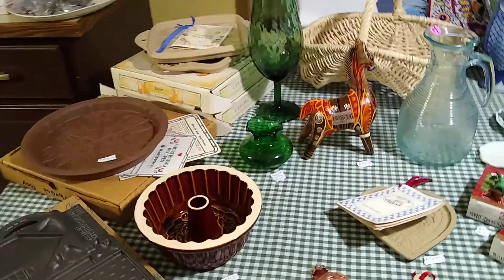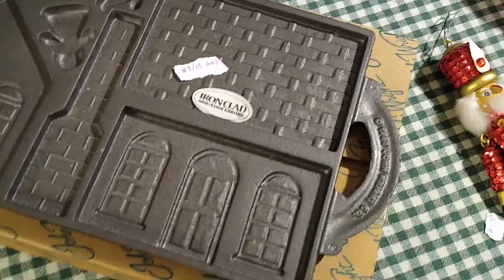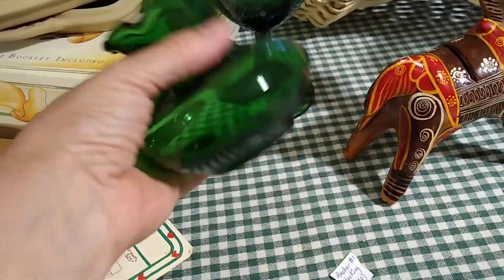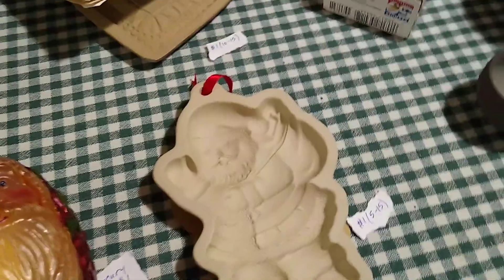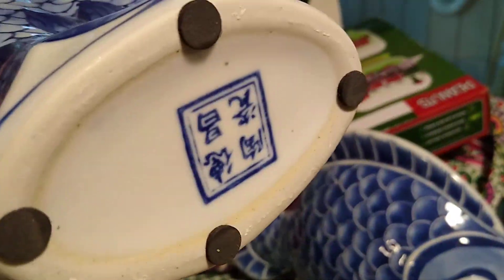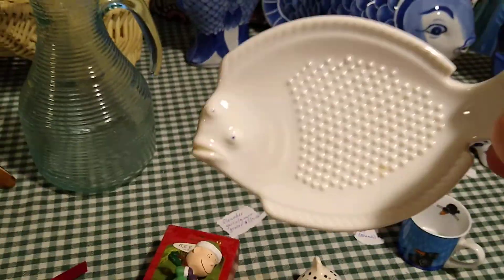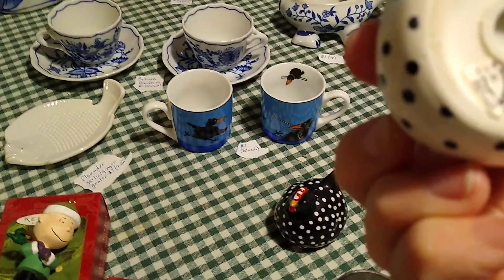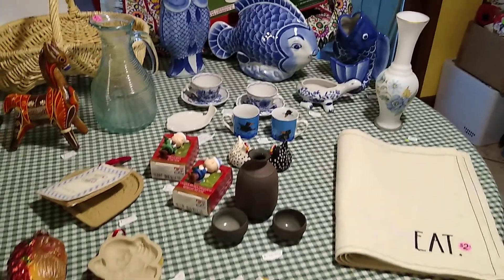Gotta Love the $1 & $3 prices!💙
Garage Sale near the Country Club! 💙